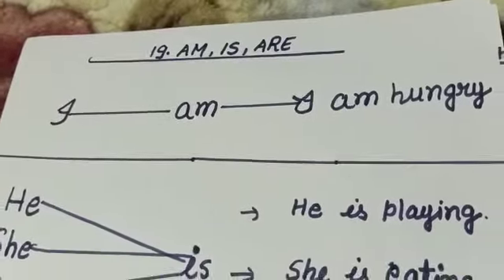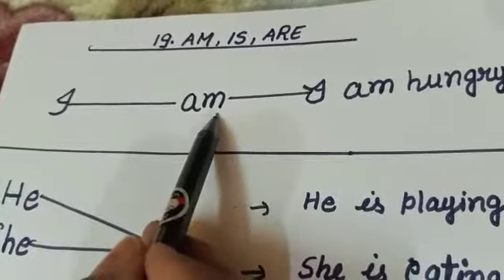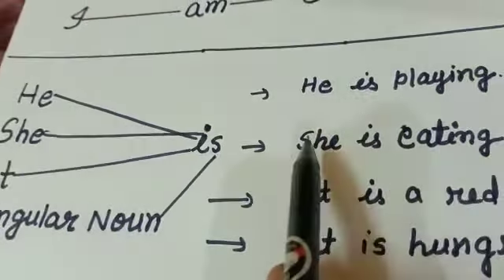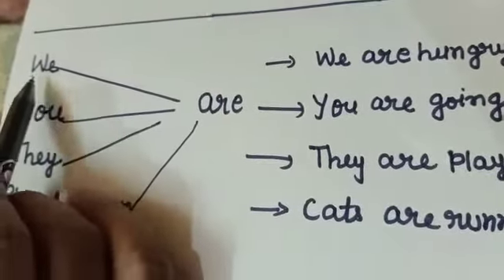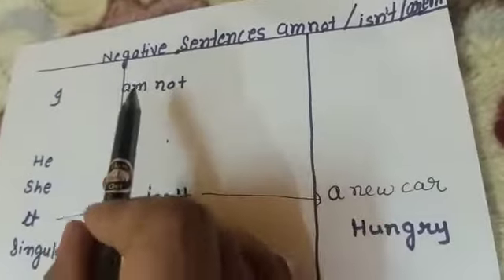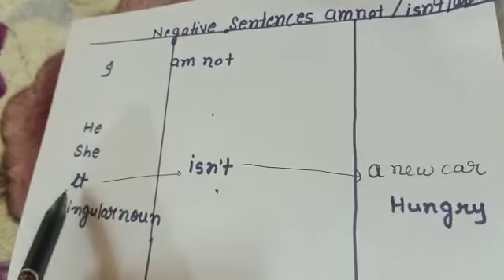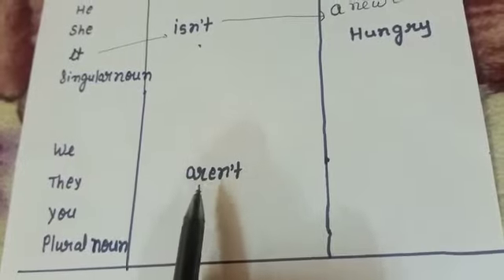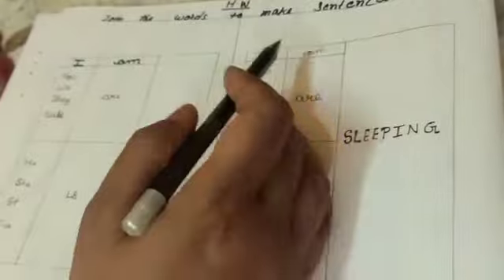Class 3 English Grammar Chapter 19